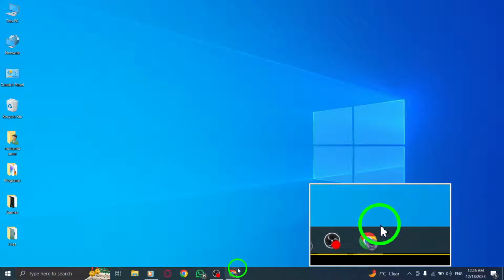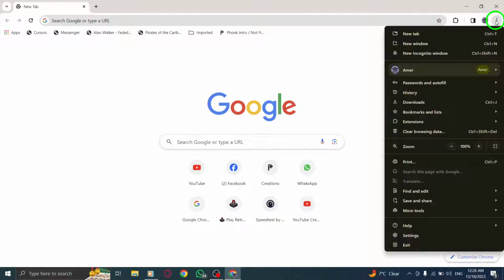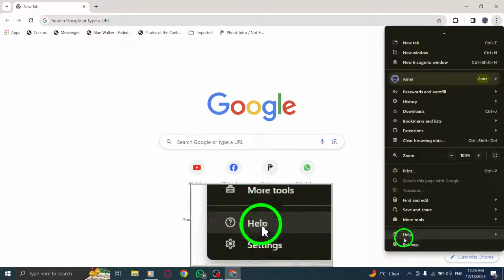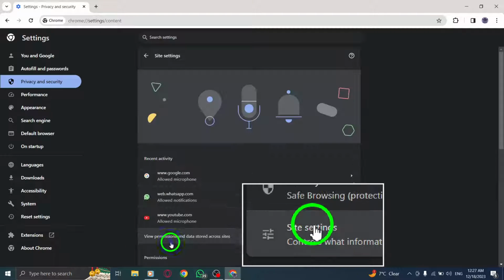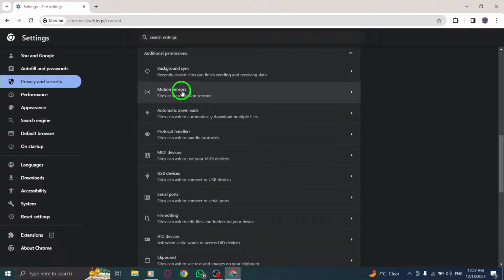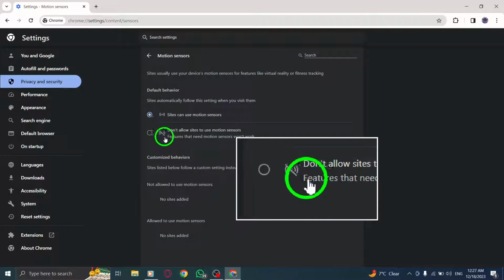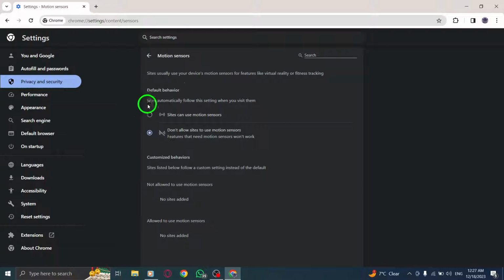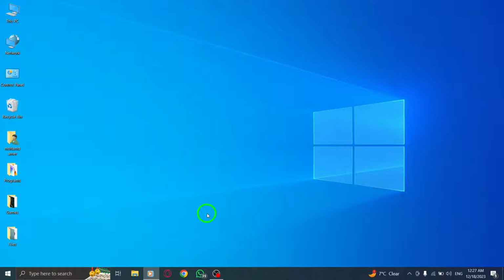How to Disable Motion Sensors Permission in Chrome on PC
Learn how to disable motion sensors permission in Chrome on your PC with this step-by-step tutorial:

1. Open Chrome.
2. Click on "More" at the top right.
3. Select "Settings".
4. Go to "Privacy and security".
5. Click on "Site settings".
6. Click on "Additional permissions".
7. Open "Motion sensors".
8. Click "Don't allow sites to use motion sensors".

By following these steps, you can prevent websites from accessing and utilizing the motion sensors on your device, ensuring your privacy and security. Watch the video to learn how to protect your privacy while browsing with Chrome on your PC.

Disable motion sensors permission in Chrome on your PC today.